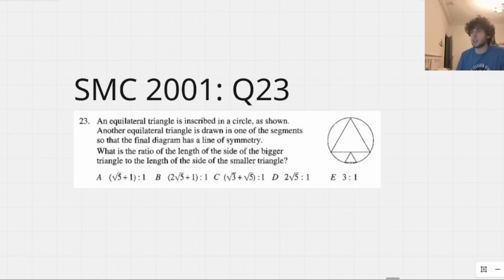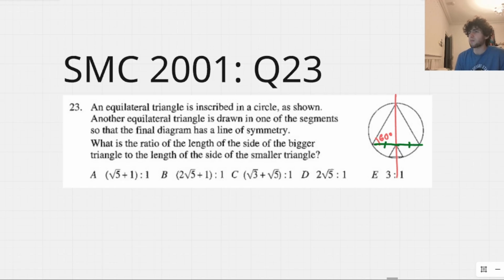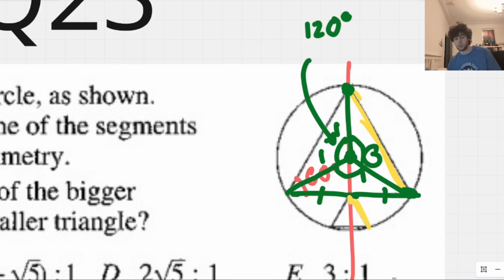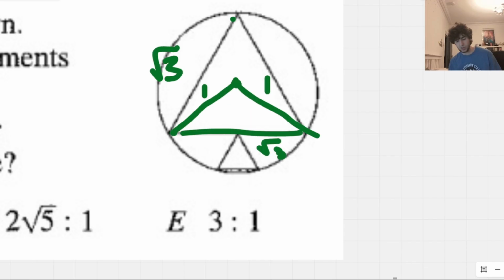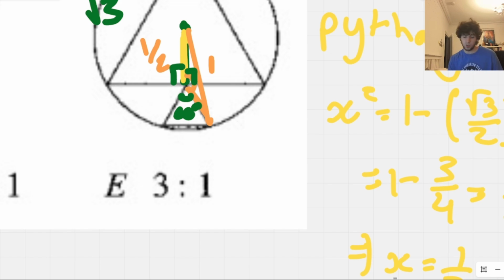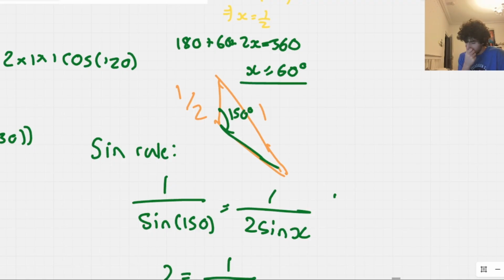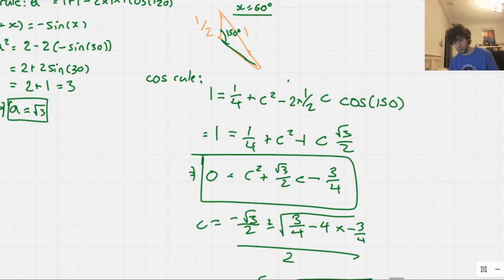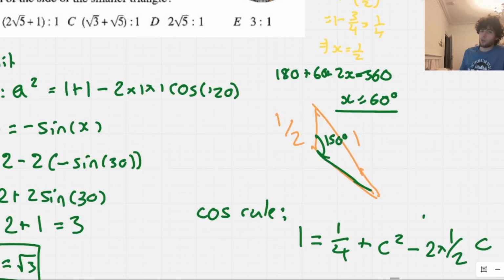SMC 2001: Q23